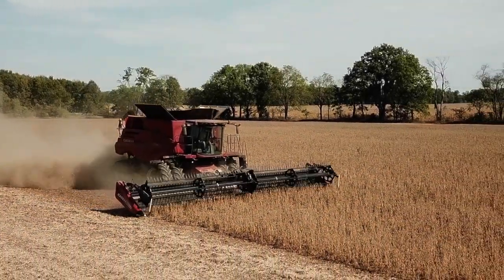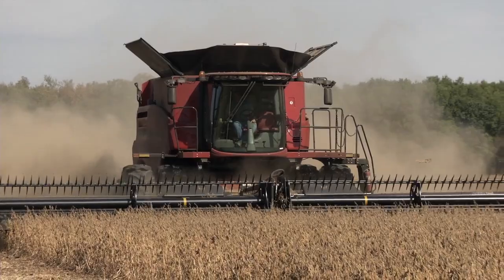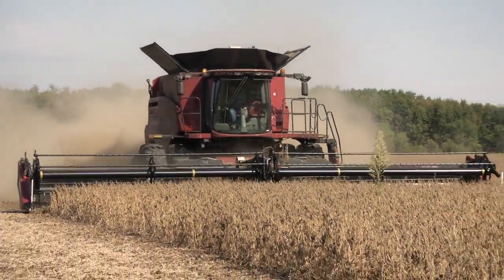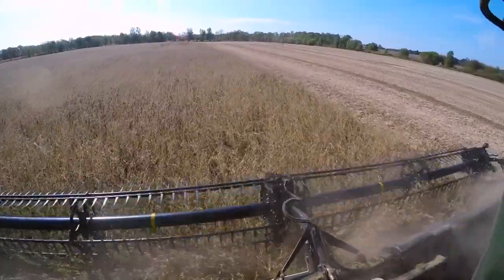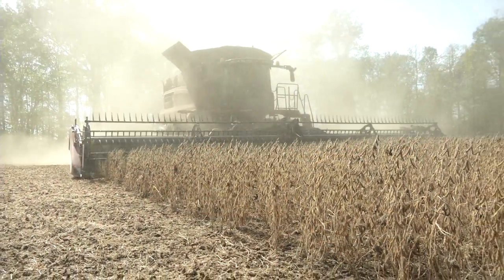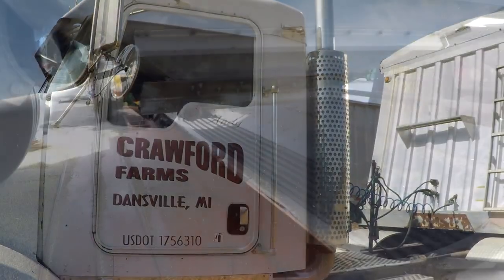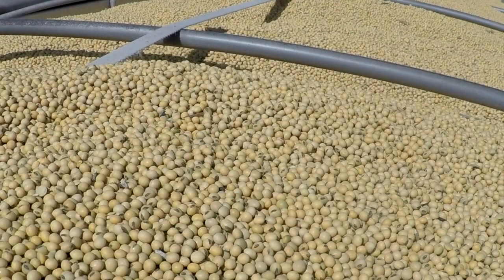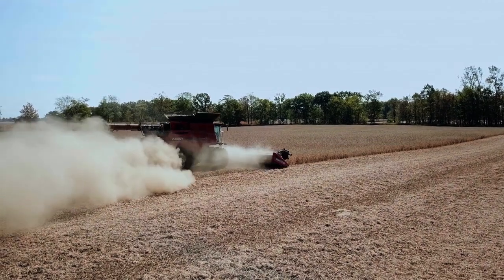Soybean Field Check - October 2017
Here's the final installment in our Soybean Field Check series, which has featured the Crawford family of Dansville throughout the soybean growing season. Soybean harvest is now in full swing here in Michigan.